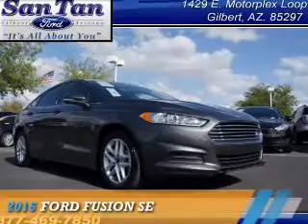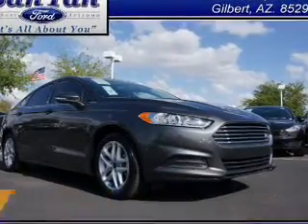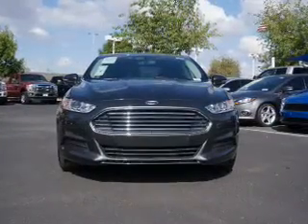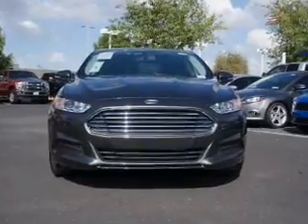2016 Ford Fusion 160030 - Gilbert AZ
Year: 2016
Make: Ford
Model: Fusion
Trim: SE
Engine: 1.5 liter 4 cylinder FWD
Transmission: Not Specified
Color:
Mileage: 0
Address:
VIN:3FA6P0HD6GR115635